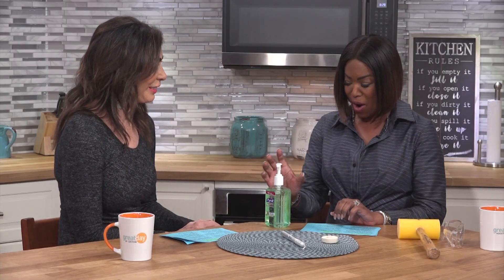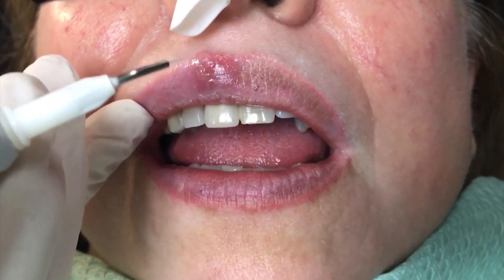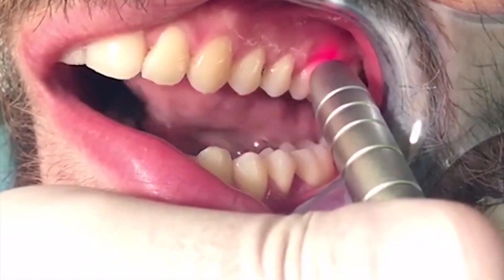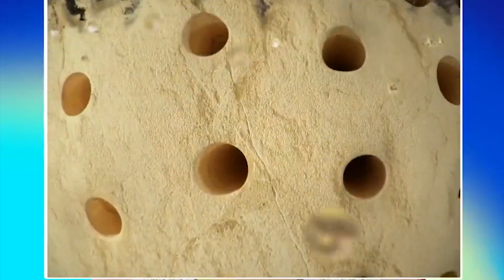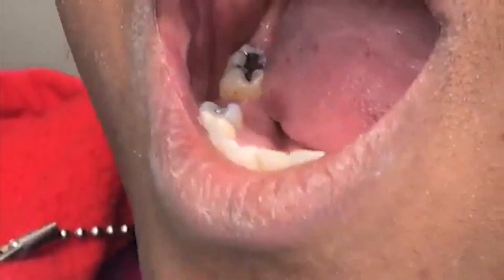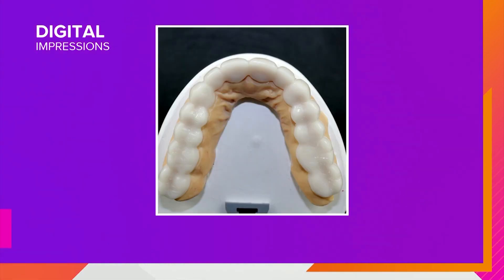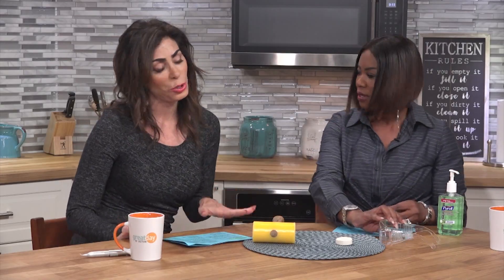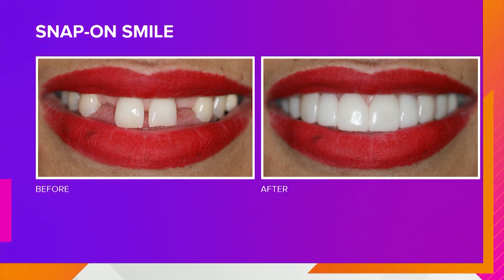Houston Cosmetic Dentist...The latest advances in dental technology including unbreakable crowns!!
Houston cosmetic Dentist, Dr. Terri Alani, the Texastoothlady, discusses the latest technology in dentistry today...Lasers, scanners, unbreakable crowns, digital x rays. all available in our office to better serve our patients. We even try to break a crown with a hammer!